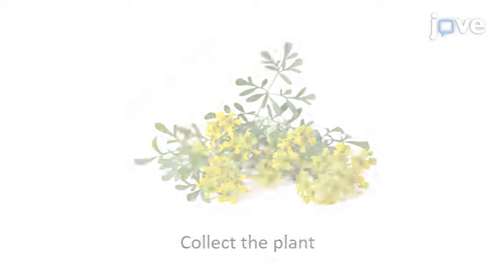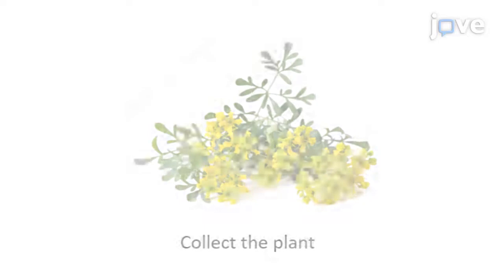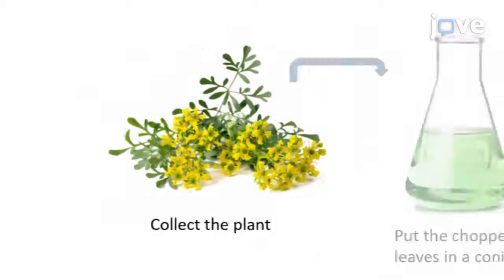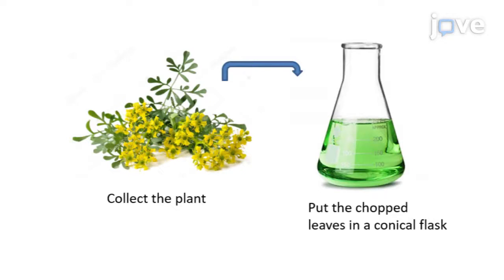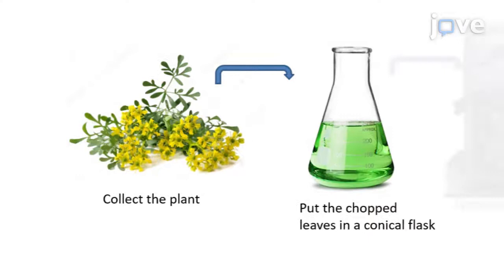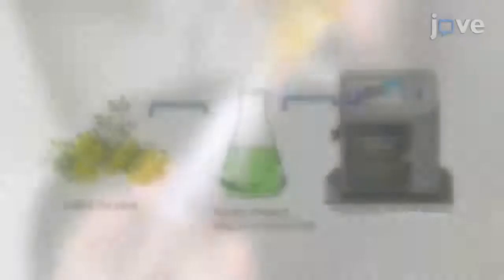HUVEC Tube-formation Assay in Angiogenesis | Protocol Preview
HUVEC Tube-formation Assay to Evaluate the Impact of Natural Products on Angiogenesis -  a 2 minute Preview of the Experimental Protocol

Maria Teresa Gentile, Olga Pastorino, Maurizio Bifulco, Luca Colucci-D'Amato
University of Campania "Luigi Vanvitelli", Laboratory of Cellular and Molecular Neuropathology, Department of Environmental, Biological and Pharmaceutical Sciences and Technologies; University of Naples "Federico II" Naples, Department of Molecular Medicine and Biotechnologies;

Here, we evaluate the effects of the water extract of Ruta graveolens on vessel network formation by using a tube formation assay on a gelled basement matrix.